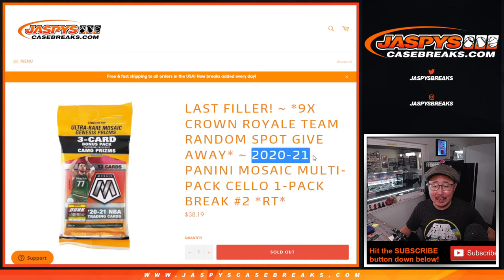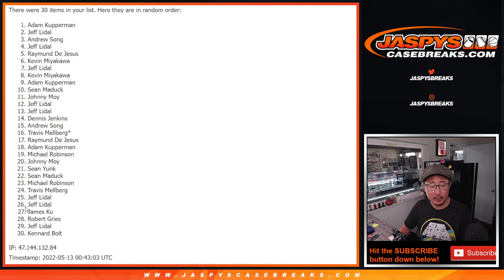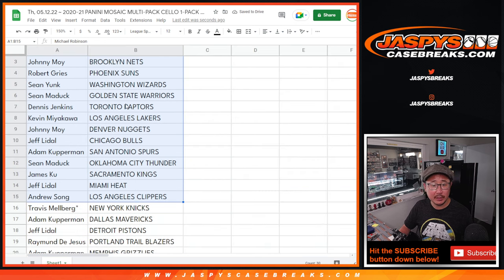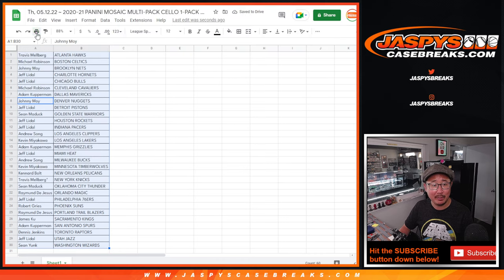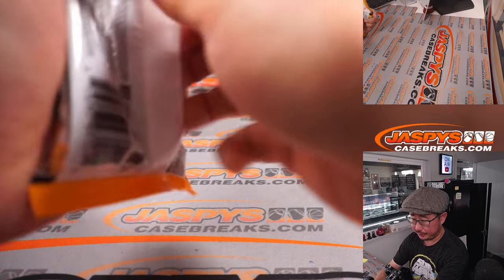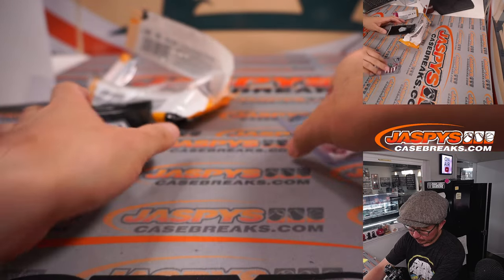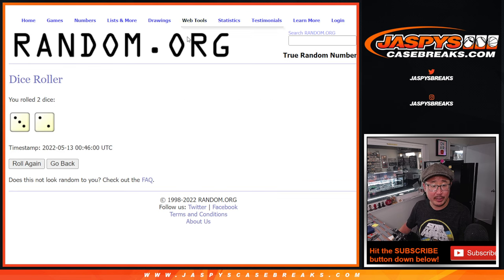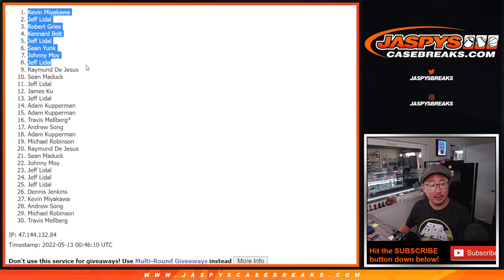Th, 05.12.22 ~ 2020-21 PANINI MOSAIC MULTI-PACK CELLO 1-PACK BREAK #2 *RT*